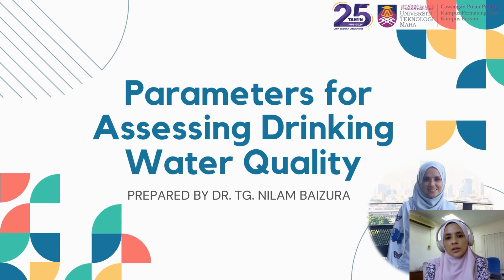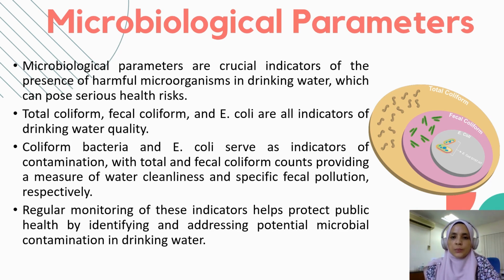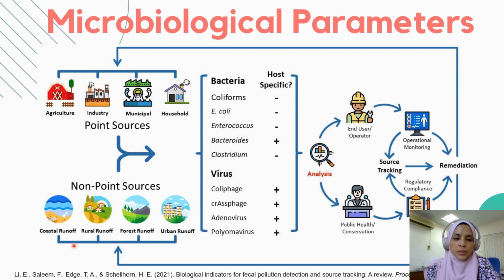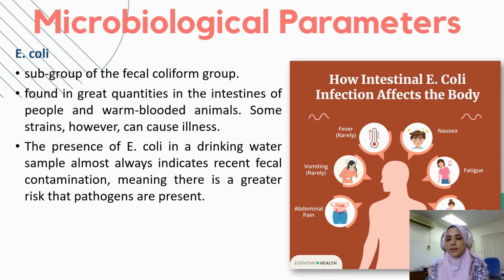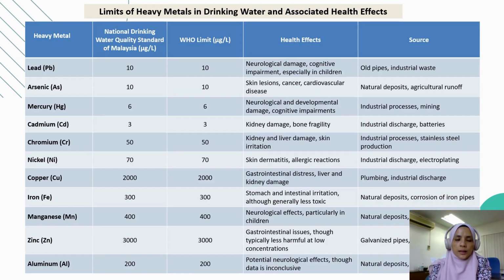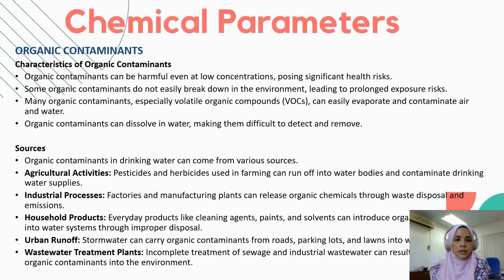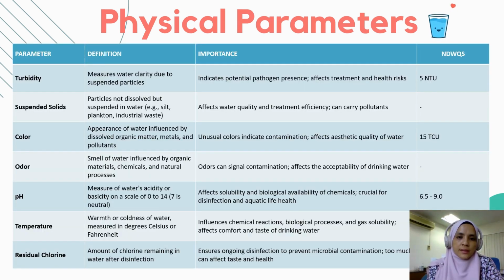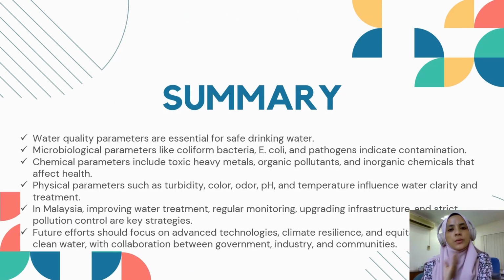Parameters for Assessing Drinking Water Quality